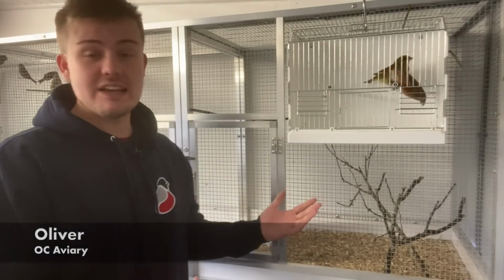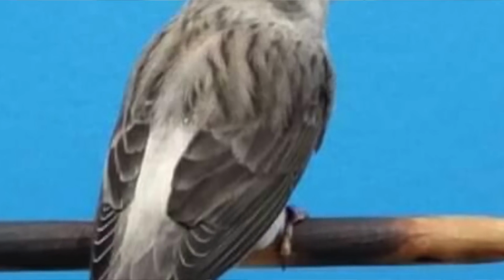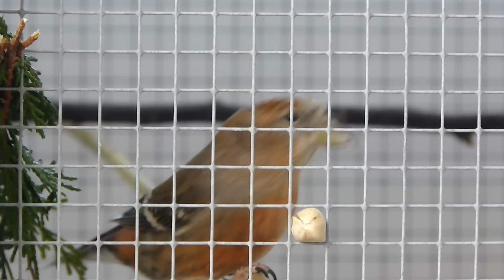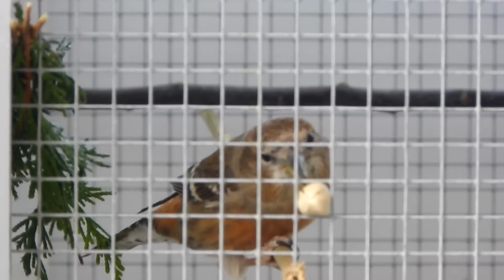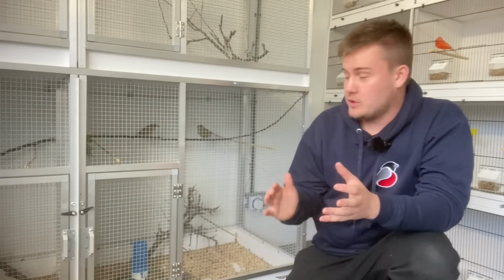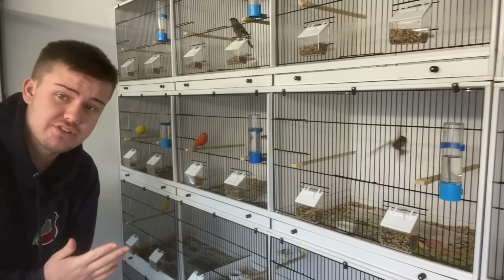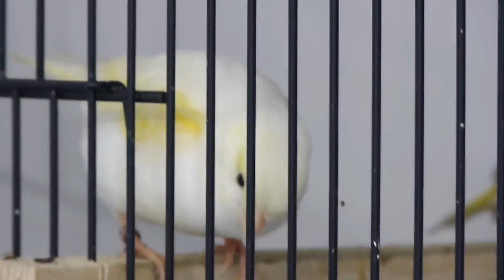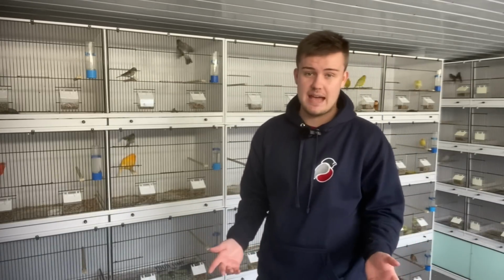My *NEW* Hybrid Pair & Mule Update